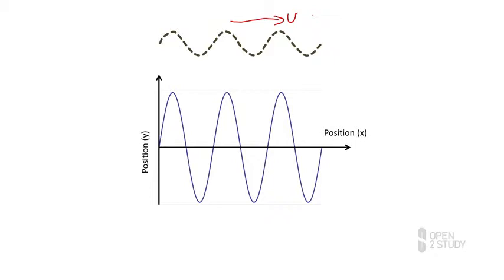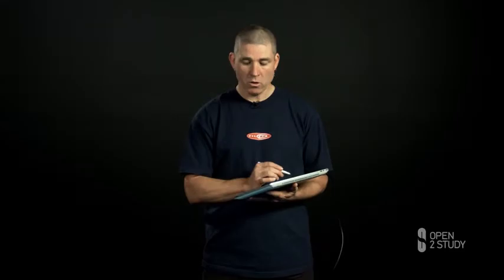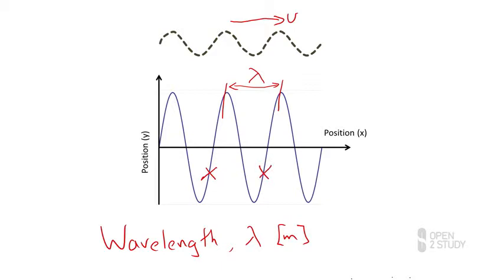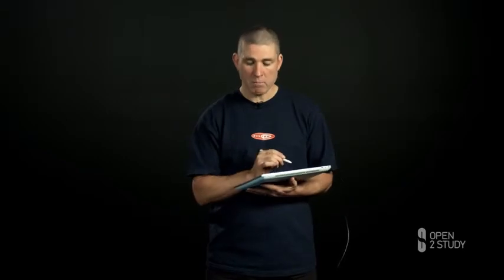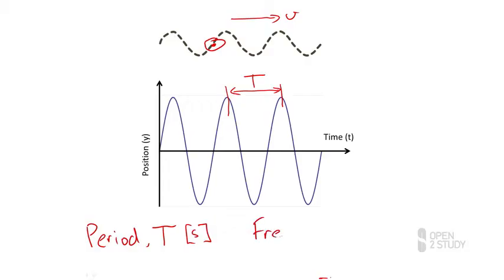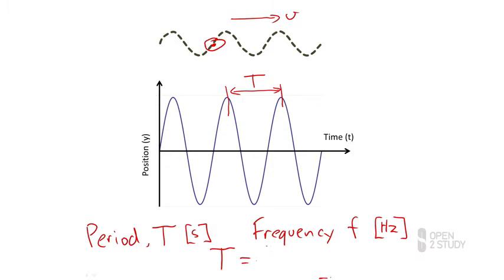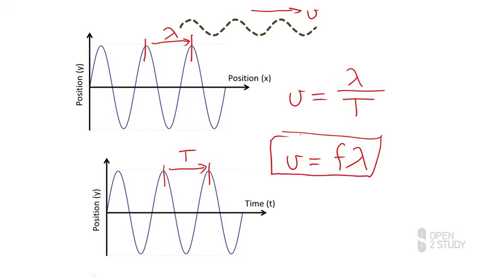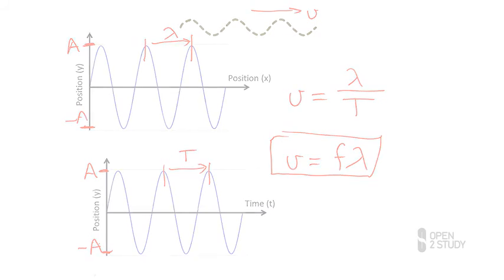Basic Physics :: (Waves & Sound) :: Topic 2 - Describing the Properties of a Wave